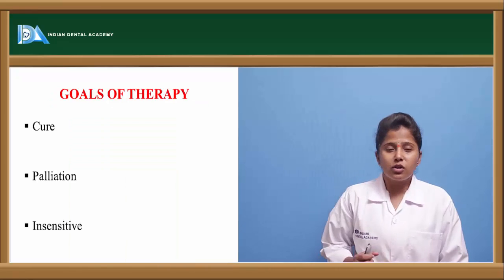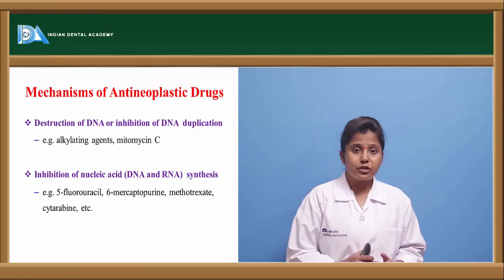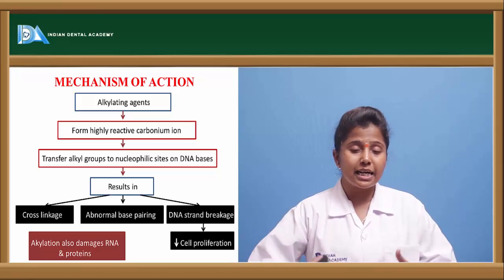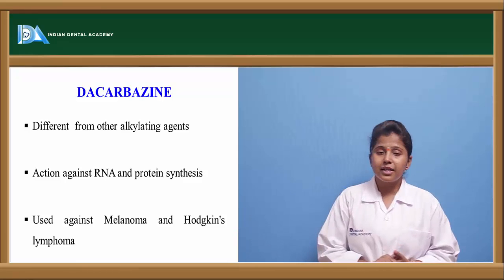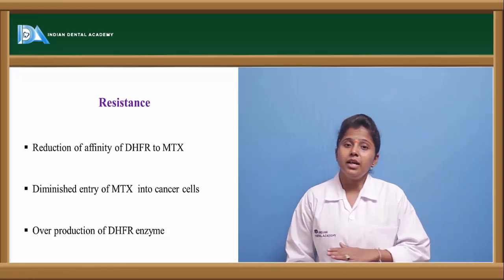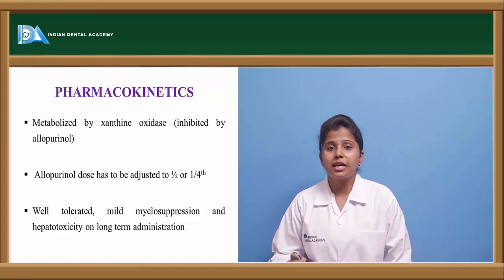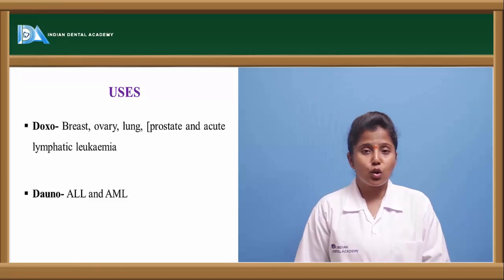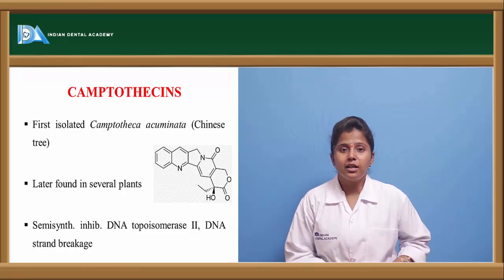Anti cancer drugs | Dental pharmacology | Indian Dental Academy